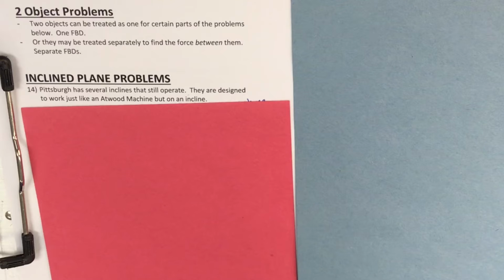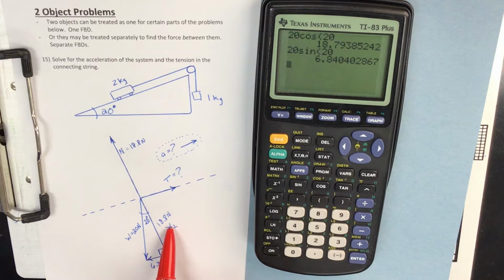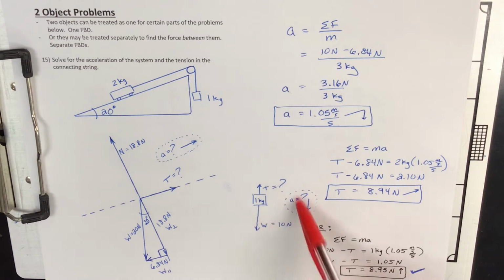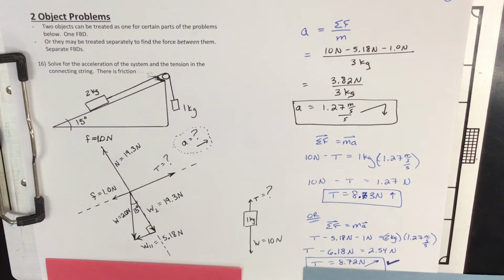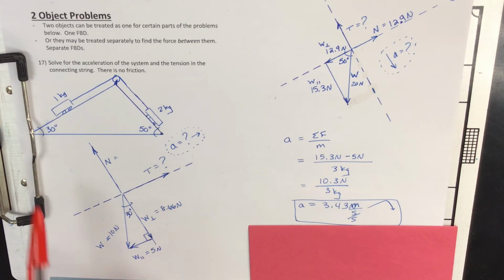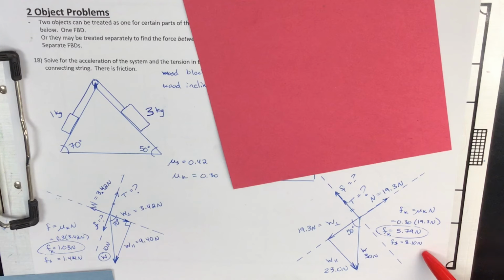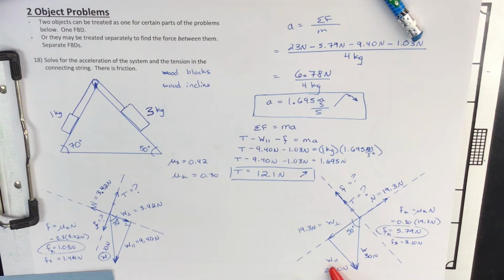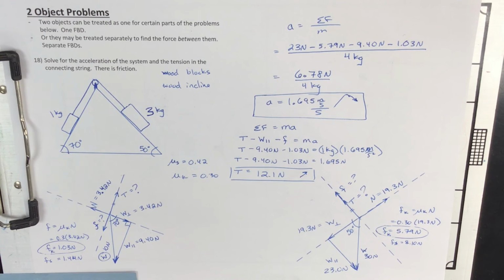Inclined Plane Two 2 Object Problem Solutions Second 2nd Law Pt 3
Solving 2 objects problems on inclined planes with Newton’s 2nd and 3rd Laws.  Let’s Learn Physics.  Chapters 1 and 2 linked in the video.